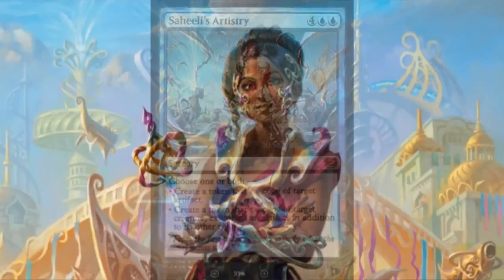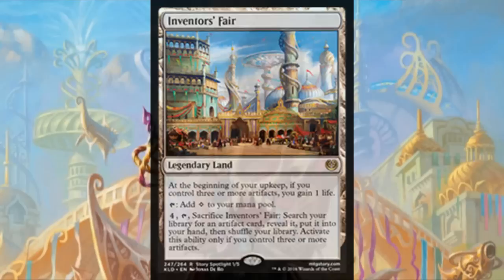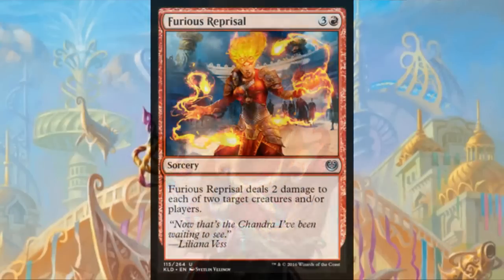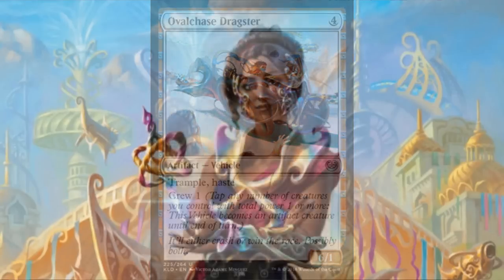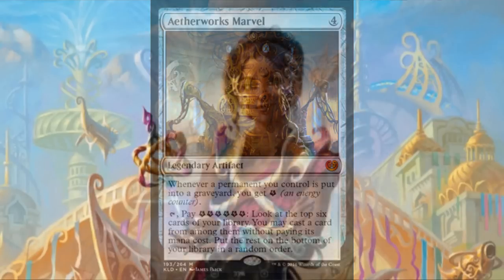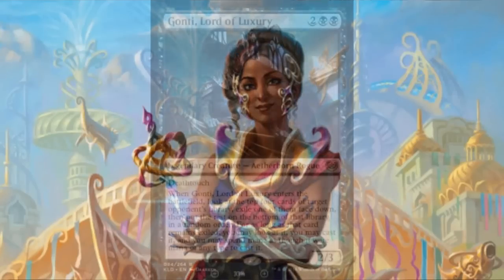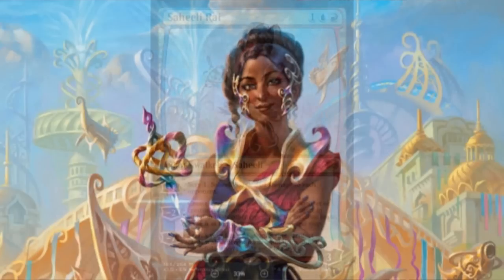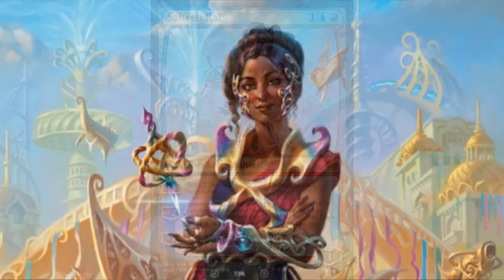Mtg: Kaladesh Spoilers: Saheeli Rai, Inventor's Fair, New Mechanics, and More!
The first round of Kaladesh spoilers from the first day of PAX West is here! Wizards showed off a couple of new mechanics (Crew and Fabricate), and previewed some really interesting stuff (Aetherworks Marvel looks especially tasty). And for a bit of flair, they finished off the morning by unveiling Saheeli Rai, a planeswalker we've been dying to see since May! Dev takes you through all of the spoilers and tells you what's good and what's booty.

    Category
        Gaming